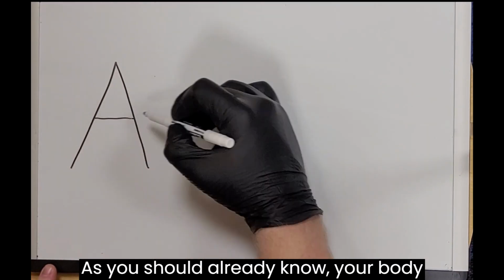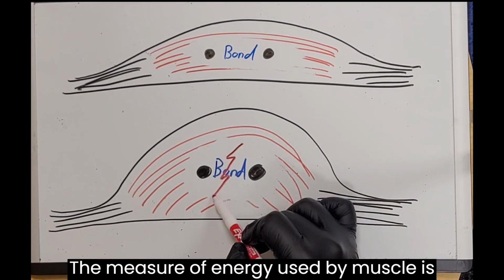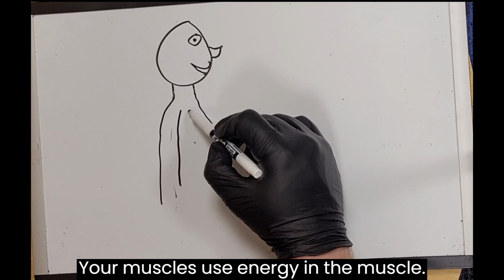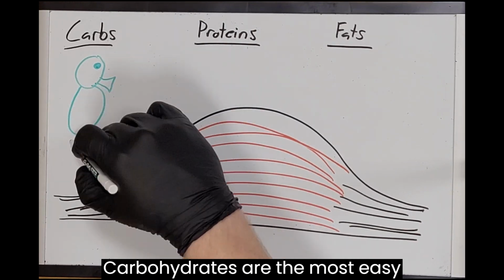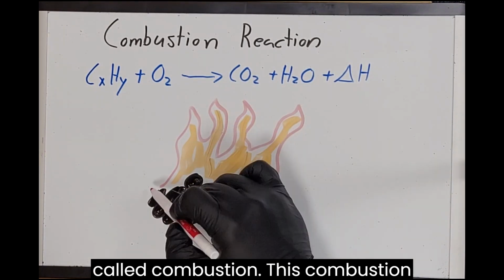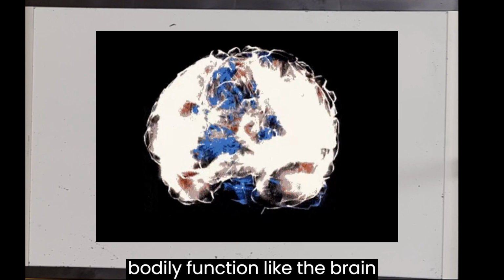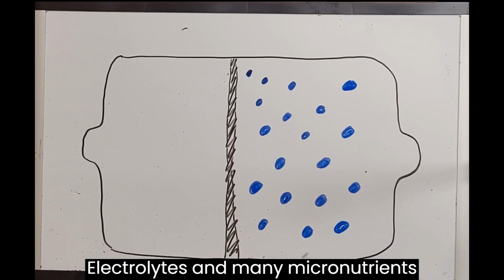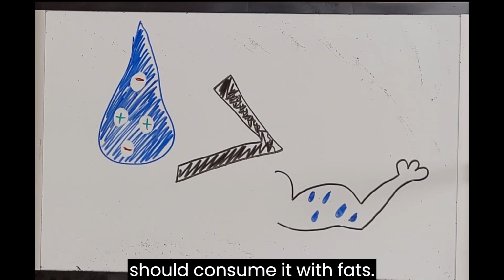Introduction to Nutrition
Here, Carnegie Library of Homestead Athletic Club staff member Felix Zamborsky takes you through an introduction to nutritional basics. He goes over calories, how muscle works, etc.

We are located at: 510 East 10th Ave, Munhall PA 15120